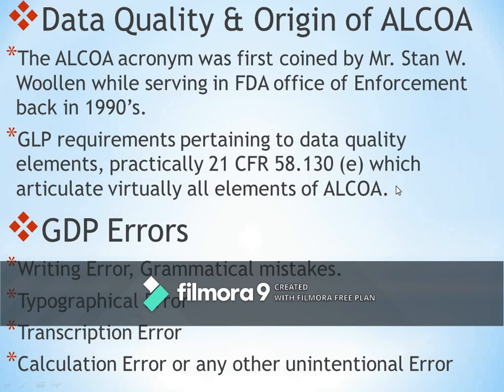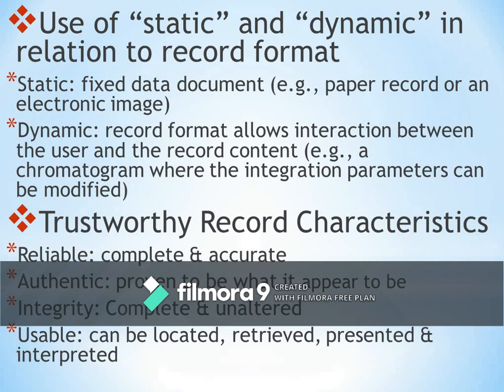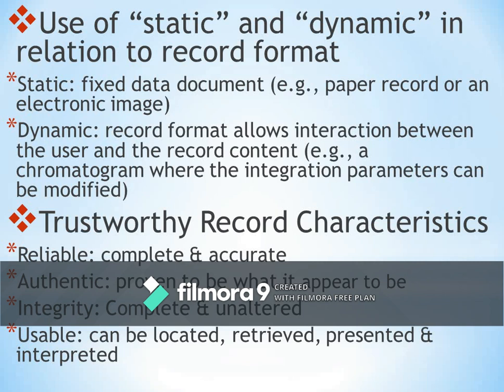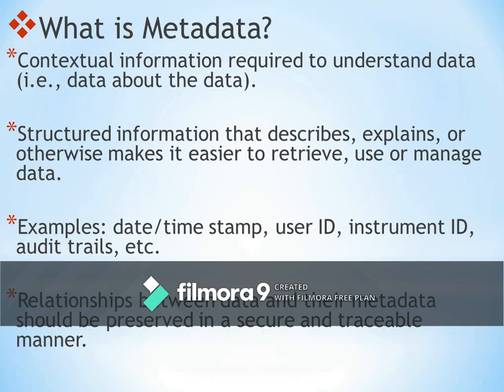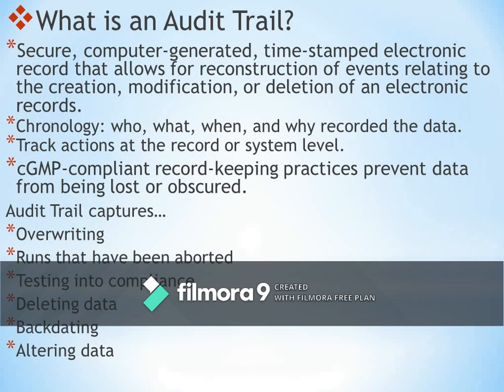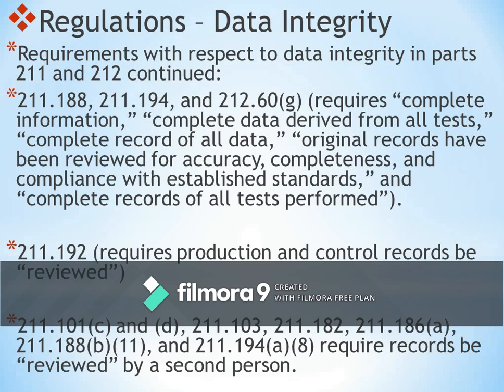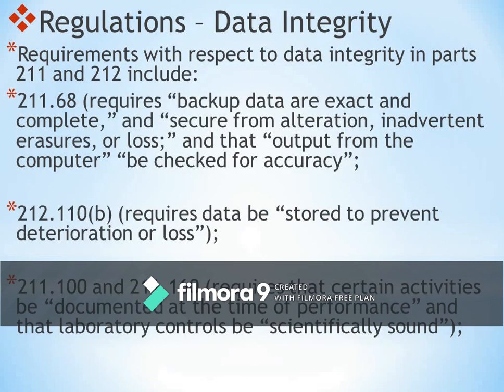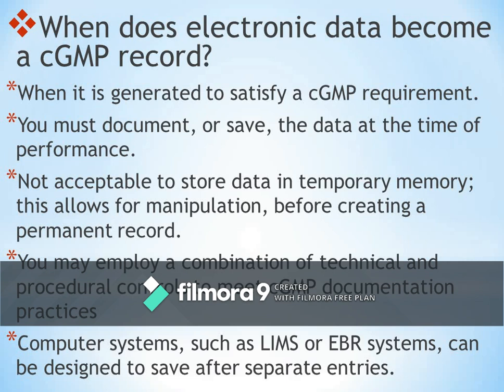Quality Requirements of GDP, ALCOA Plus & Data Integrity Issue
This video include following points -
1. What is Good Documentation Practice
2. Difference between GDP Error & Data Integrity Issues
3. What is ALCOA & what is ALCOA +
4. Static Data, Dynamic Data & Meta Data
5. What is Audit Trail & its importance
6. What are the Regulatory (cGMP) Requirements
7. Regulation of Data Integrity
8. Format & Document Control
9. Paper Record Comparison
10. When does electronic data became a cGMP record
11. Why Data Integrity is important